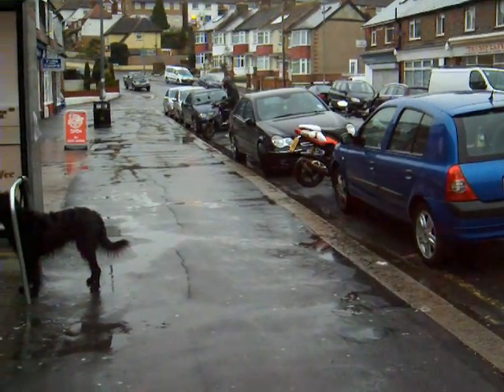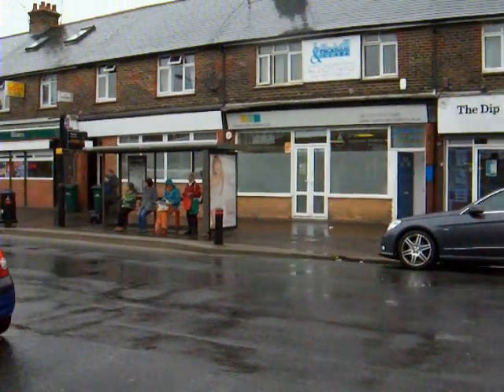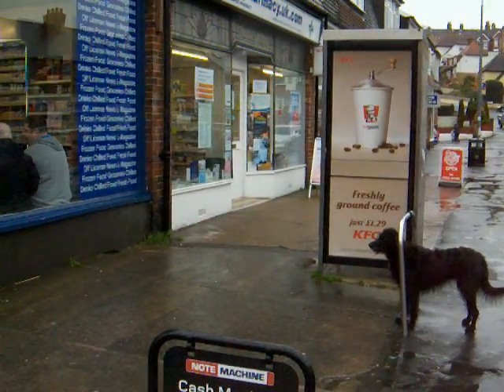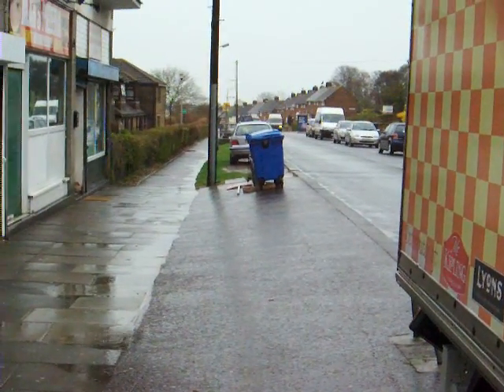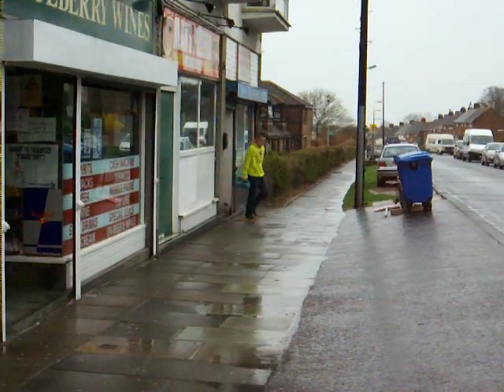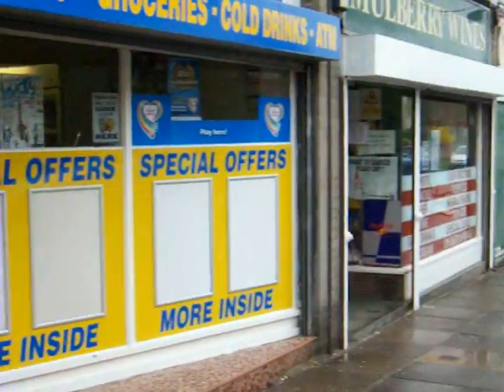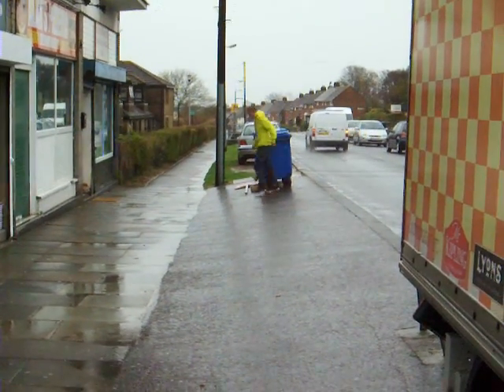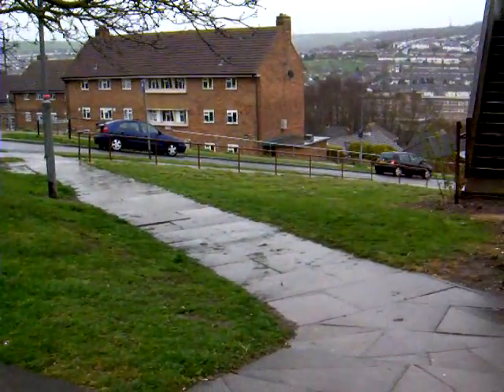Beautify The Dip and Crestway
Video submitted as part of the Off The Ground funding application May 2013